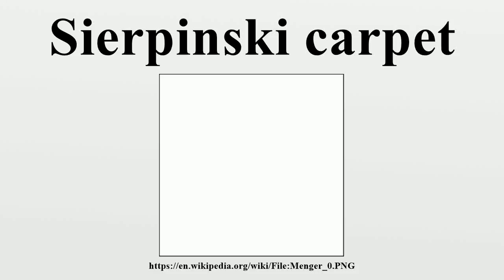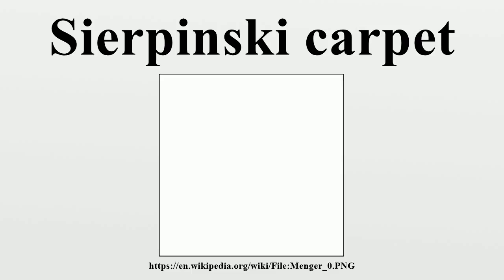Sierpinski carpet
The Sierpinski carpet is a plane fractal first described by Wacław Sierpiński in 1916.The carpet is one generalization of the Cantor set to two dimensions; another is the Cantor dust.

Image-Copyright-Info
Image-Copyright-Info